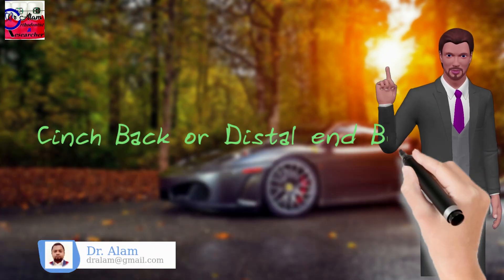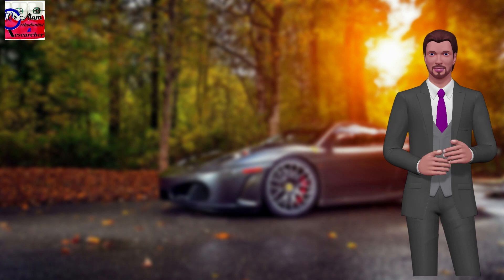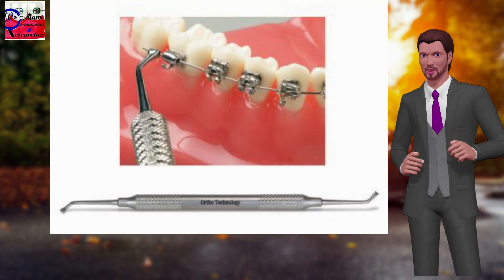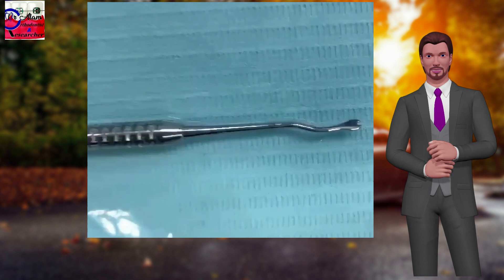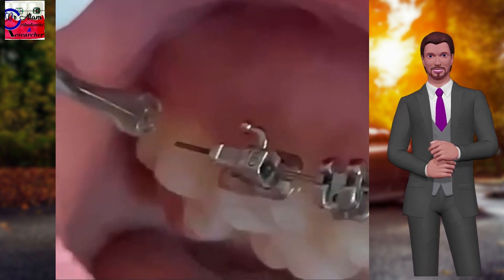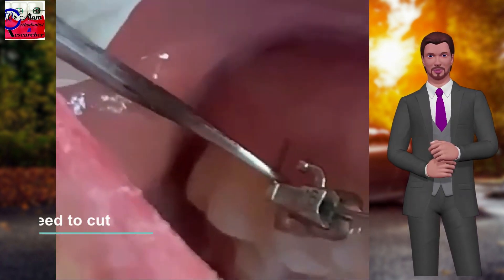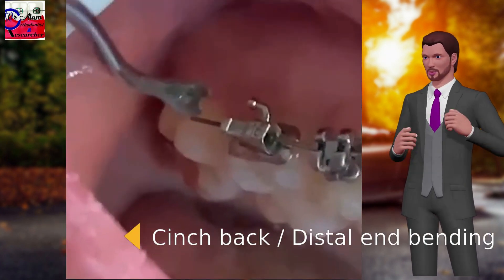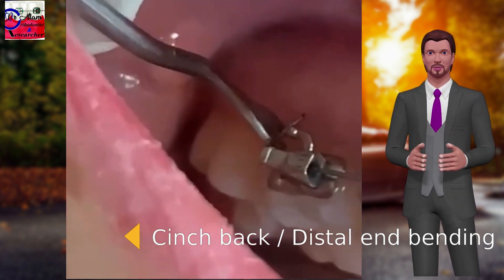Cinch Back or Distal End Bending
Nickel Titanium archwires are used for the initial leveling phase of orthodontic treatment performed with orthodontic brackets. Due to friction, allowing shifting, especially of thin or rectangular wires, this may result in incisor protrusion and or in protruding wire in the distal portion of molar tubes. This last fact may cause impingement of the oral tissue surrounding the distal portion of molar tubes. To minimize these problems, following heat treatment in the distal ends of the arch wire, the wires are cinched back to the lingual or gingival sides.